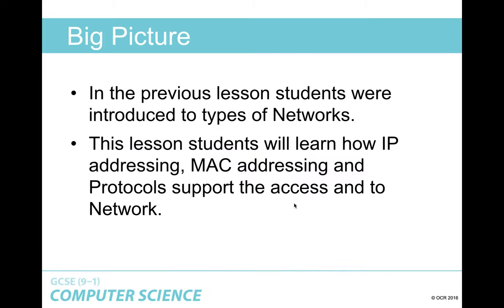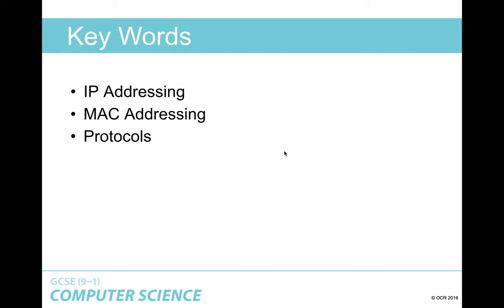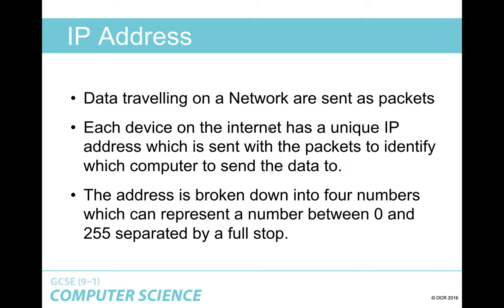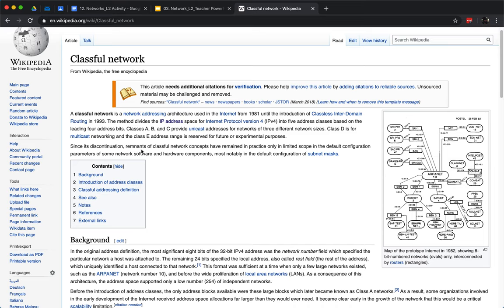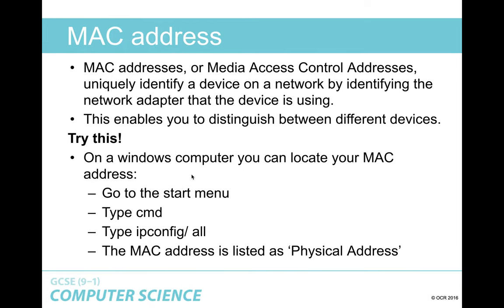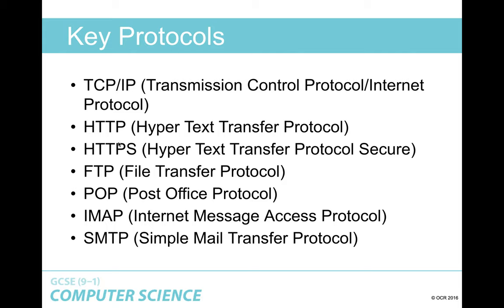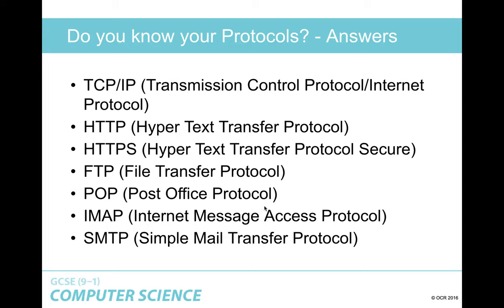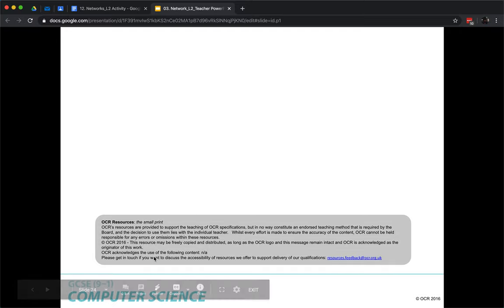IP addresses, MAC addresses & Protocols